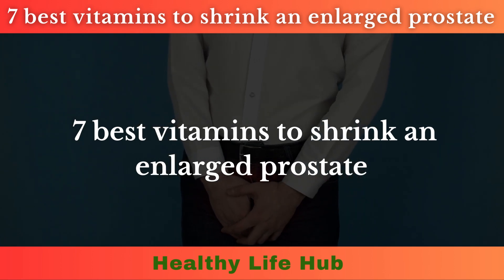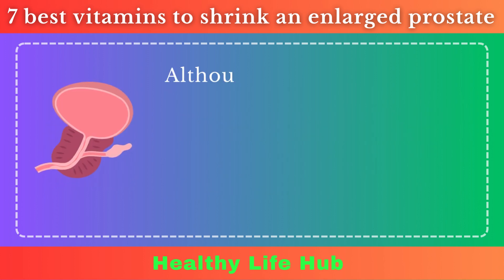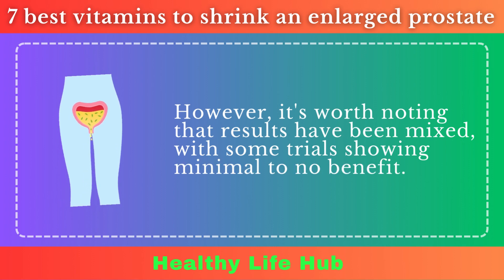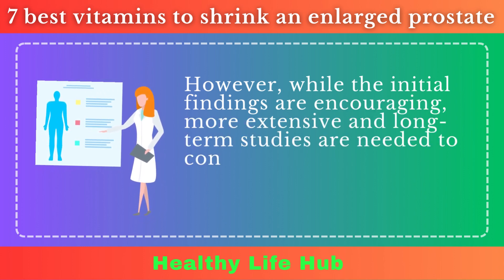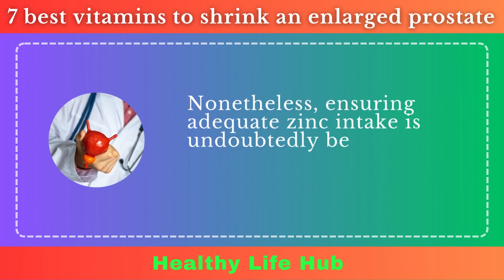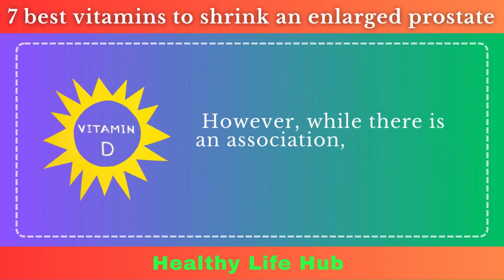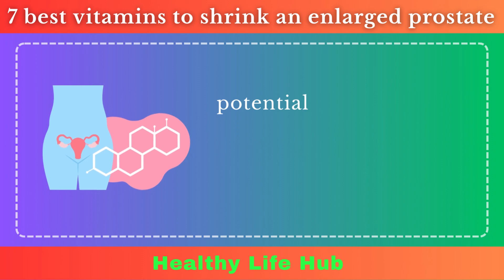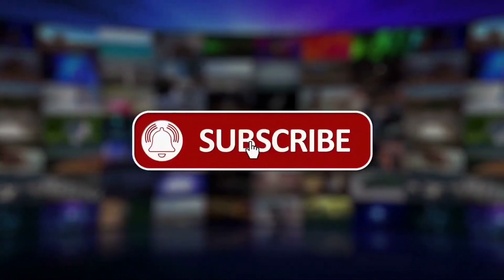Top 7 Vitamins To Shrink An Enlarged Prostate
Are you looking for natural ways to shrink an enlarged prostate? In this video, we'll reveal the top 7 vitamins that can help alleviate the symptoms of an enlarged prostate and promote better prostate health. Learn about the benefits of these essential nutrients and how they can make a positive impact on your well-being. Don't miss out on this valuable information for a
healthier, happier life!

Desclaimer:

Healthy Life Hub channel does not provide medical advice. The content available in our books and videos, on our website, or on our social media handles do not provide a diagnosis or other recommendation for treatment and are not a substitute for the professional judgment of a healthcare professional in diagnosis and treatment of any person or animal. We intend to provide educational information only. The determination of the need for medical services and the types of healthcare to be provided to a patient are decisions that should be made only by a physician or other licensed health care provider. Always seek the advice of a physician or other qualified healthcare provider with any questions you have regarding a medical condition.